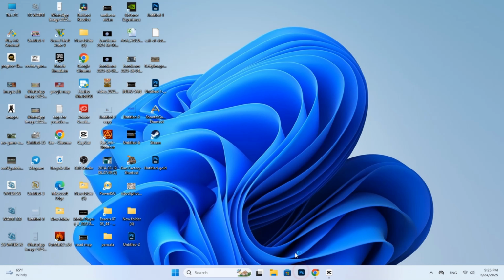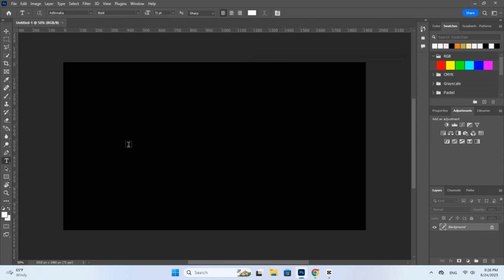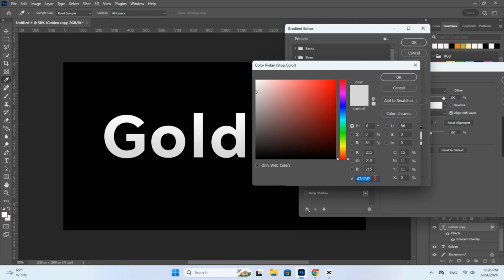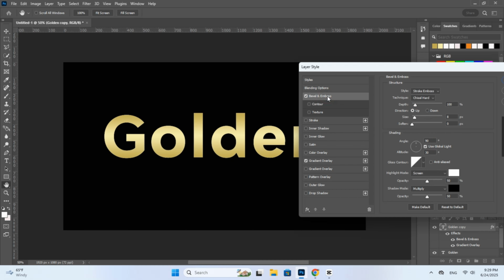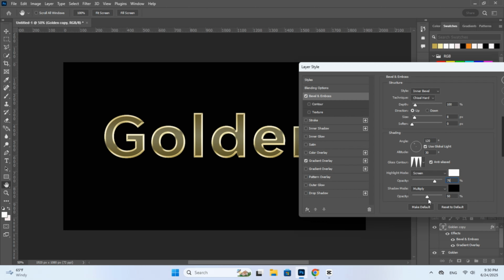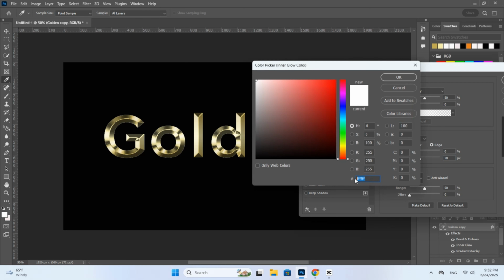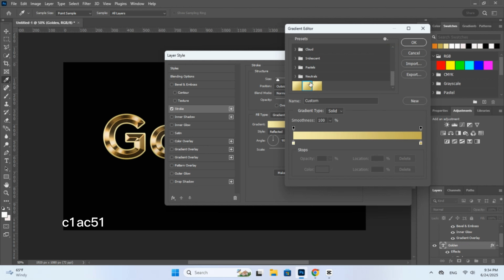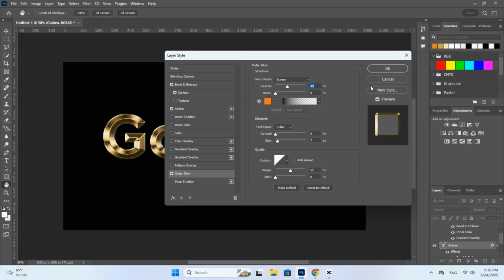How To Create a Gold Text Effect Photoshop Tutorial 01 | Easy design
✨ Learn How to Create a Gold Text Effect in Photoshop – Beginner Friendly! ✨

Welcome to Tutorial 01 of our Photoshop series! In this video, you'll learn step-by-step how to design a realistic and stylish golden text effect using Adobe Photoshop. Whether you're a beginner or looking to level up your graphic design skills, this tutorial is perfect for you!

🎨 What You’ll Learn:
✔ How to use layer styles to create a gold effect
✔ Tips for achieving realistic shine and depth
✔ Easy tricks to make your text pop
✔ A clean and modern gold design you can use for logos, banners, and more

🖥️ Software Used: Adobe Photoshop (Any recent version works!)